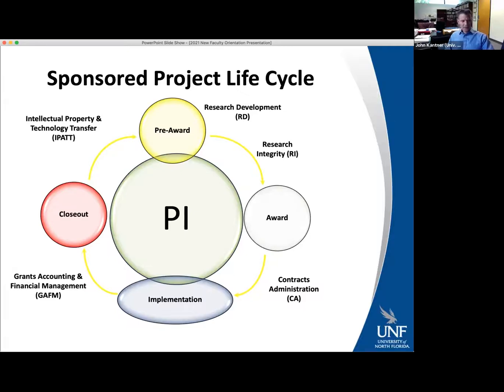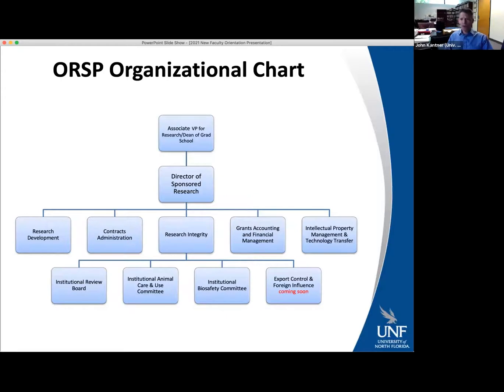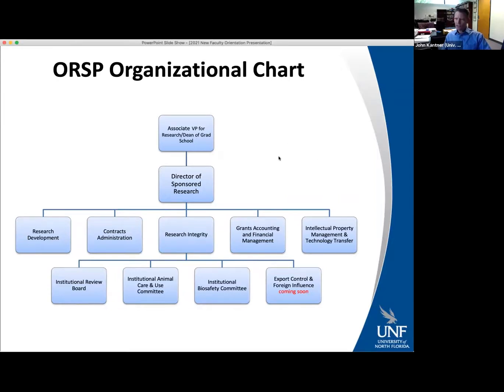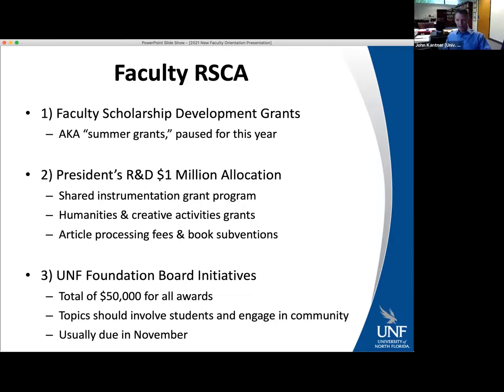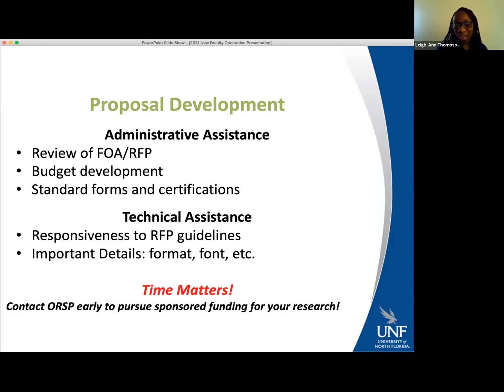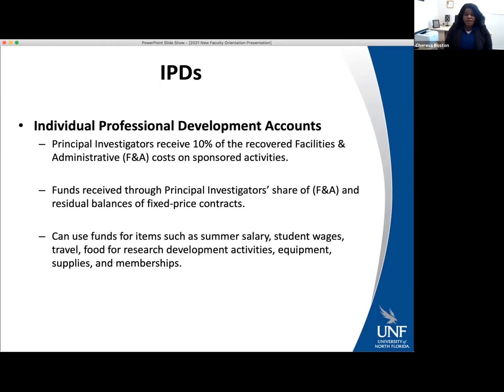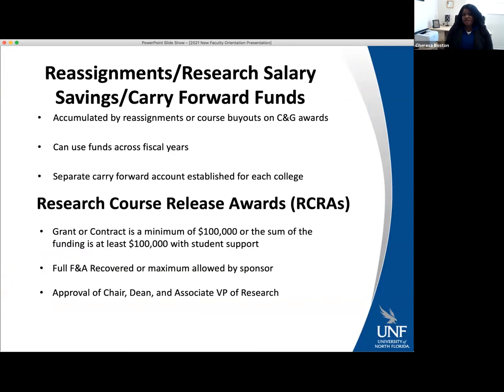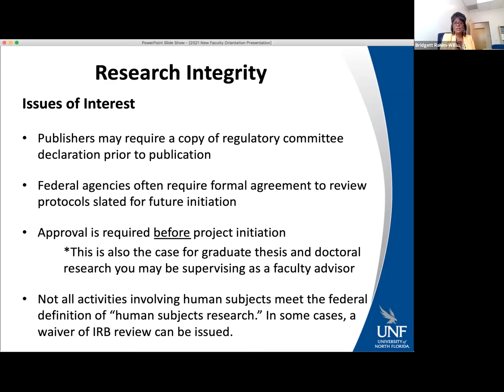Starting Your Research at UNF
Starting Your Research at UNF with Dr. John Kantner